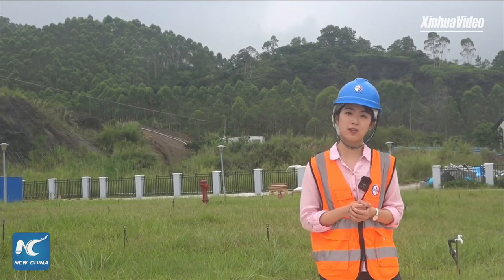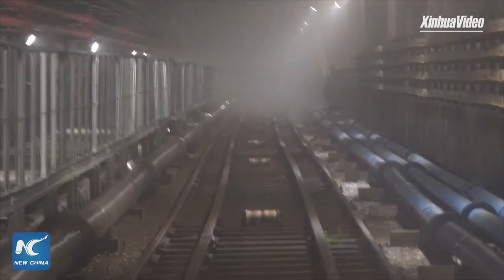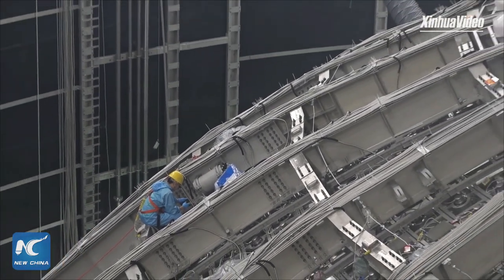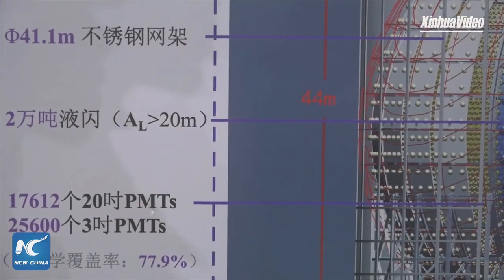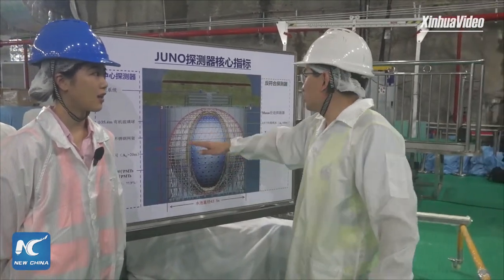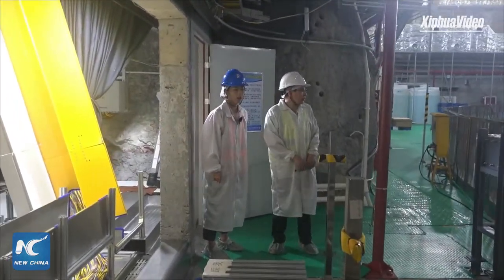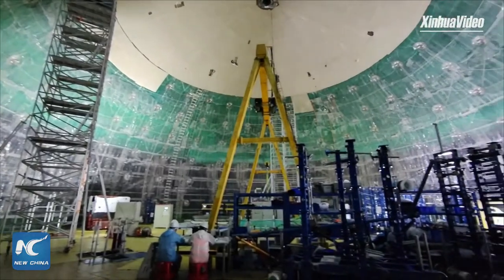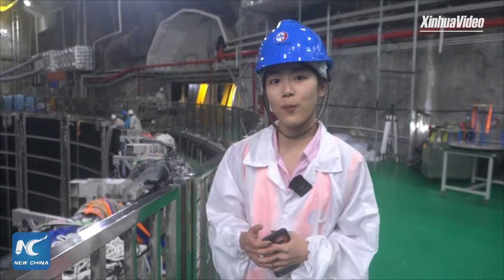Exploring underground neutrino observatory in China's Jiangmen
The Jiangmen Underground Neutrino Observatory (JUNO) is a large fundamental scientific research project in Jiangmen, China's Guangdong. Follow Xinhua's Gou Hongjing to explore the cyberpunk-style world being built 700 meters underground. (recorded)